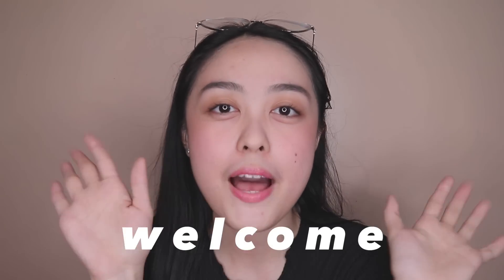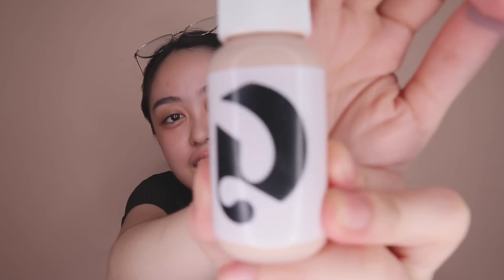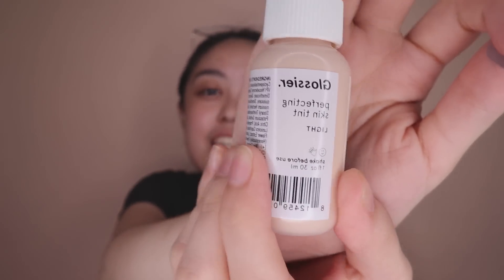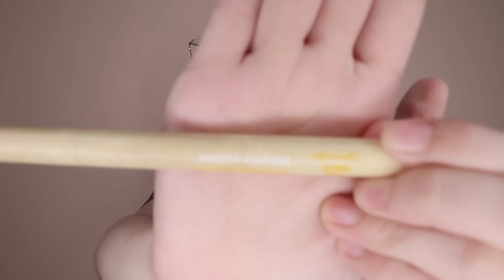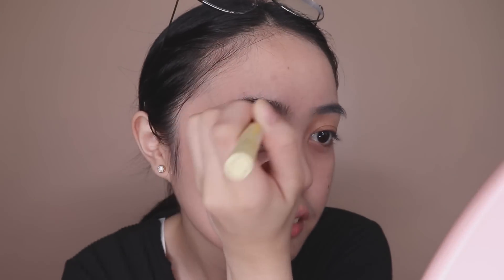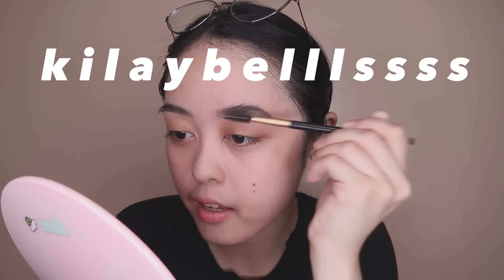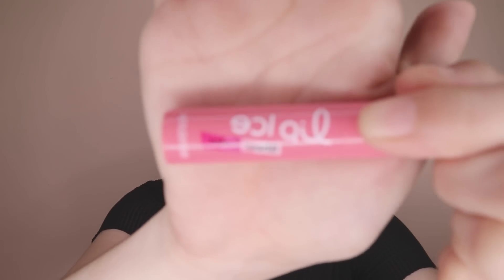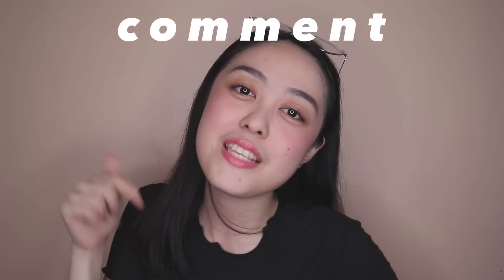school makeup tutorial 2019 | philippines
hi fellas! here is my everyday school makeup routine. love u all ♡

P R O D U C T S:
face republic sun gel
face republic bb cream
glossier skin tint (light)
johnsons baby powder
innisfree no sebum mineral powder
happy skin perfect brows
happy skin maximeyes perfect lash curler
glossier balm dotcom (cherry)
lipice sheer color

SAY HI FELLAS
twitter&ig: @ronilynerose

♡ ronilyne rose